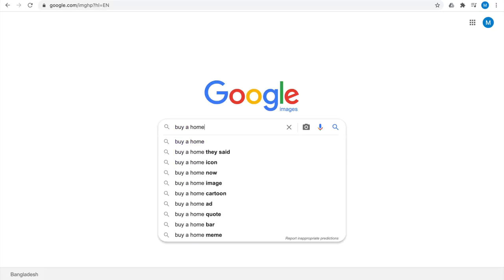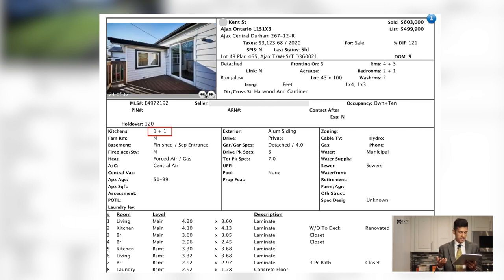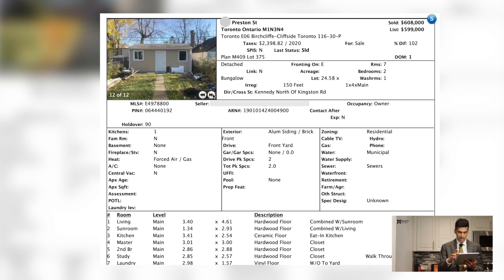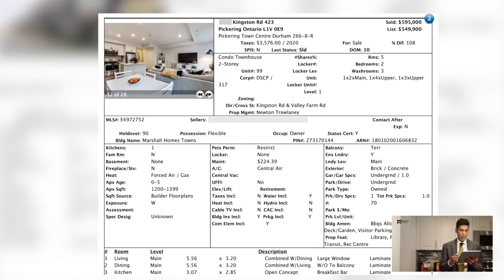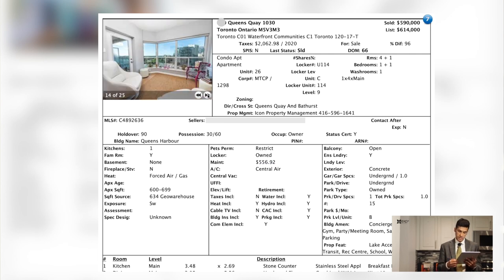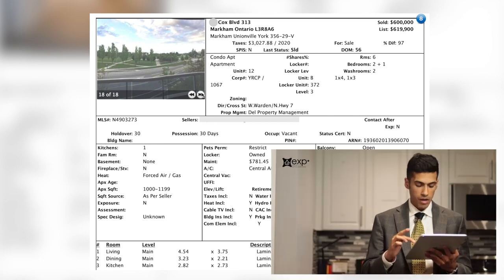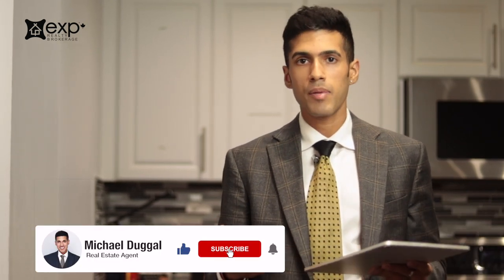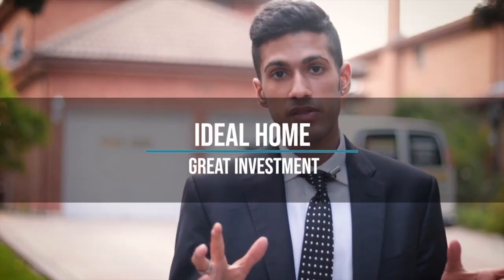What $600,000 Gets You In Toronto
You'll learn about the Toronto Real Estate market here in this video. We are browsing across the Greater Toronto Area and showcasing properties that have sold around $600,000. This will allow you to make a decision on what particular community in the GTA may be a good fit for you.

This budget here is more applicable to first time buyers, perhaps if you are currently renting or moving out of your parent's home.

0:00 Intro
0:40 First Property (Kent St, Ajax))
1:07 2nd Property (Lorraine Dr, Toronto)
1:27 3rd Property (Preston St, Scarborough)
1:55 4th Property (East Liberty St, Toronto)
2:14 5th Property (Kingston Rd, Pickering)
2:44 6th Property (Gilmore Dr, Brampton)
3:05 7th Property (Queens Quay, Toronto)
3:47 8th Property (Cox Blvd, Markham)
4:16 Trends In The Market
4:40 Richmond Hill, Mississauga, Durham Region

The first property is located at Kent St, Ajax, Ontario. It’s a 2 bedroom bungalow, detached property on a 44x100 lot. 2 Kitchens and a separate entrance.

The 2nd property is located in Lorraine Dr, Yonge/Finch, Toronto. it’s a 2 bedroom, 2 washroom property that sold for $605,000.  It was on the market for 3 weeks and it does include a parking space. Between 800 and 900 square feet, with condo fees of $520.00.

3rd property is in Scarborough. Preston St, Kennedy North of Kingston Rd. 2 bedroom and 1 washroom bungalow on a 24x150 foot long lot. This property is more like a renovators type of home or a building lot.

4th Property is in East Liberty St, Stachan & King, Toronto. Sold for $595,500 on November 2nd, 2020. It’s between 600 and 700  square feet. Maintenance fees are $444.94. This condo does include a parking space as well as a locker.

5th property is in Kingston Rd, Kingston Rd & Valley Farm Rd, Pickering. Features 2 bedrooms, 3 washrooms. Sold on November 9th, 2020 for $595,000. Between 1200 and 1400 square feet, 5 years old, and maintenance fees at  $225. Includes 1 parking space.

6th property is located in Gilmore  Dr, Rutherford/Vodden, Brampton. With 3 bedrooms, 2 washrooms and it’s a 2 storey townhouse. No condo fees and with 1 attached car garage.

7th property is located in Queens Quay, Queens Quay & Bathurst, Toronto. It has sold for $590,000. 1 bedroom plus 1, 1 washroom, 1 parking space and a locker. Maintenance fees around $556.00.

8th property is located in Cox Blvd, W.Warden/N.Hwy 7, Markham. This was sold on November 4th, 2020 for $600,000 after being in the market for 56 days. Between 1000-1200 Square feet, maintenance fees are about $780.00. With 1 parking space and locker.

Based on the trend here, It’s almost like the further you go from the downtown core, the larger of a property you can afford.

Michael Duggal
EXP Realty Inc.
Toronto, Ontario
MichaelDuggal.com